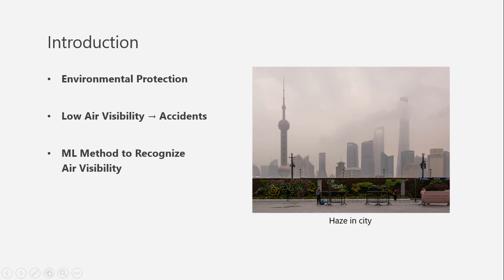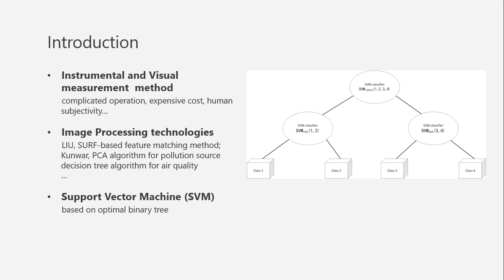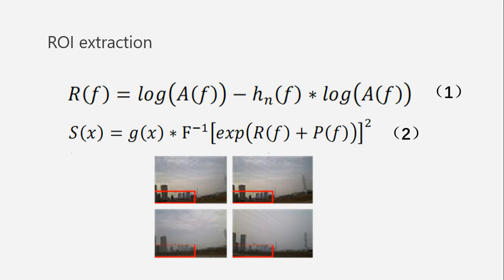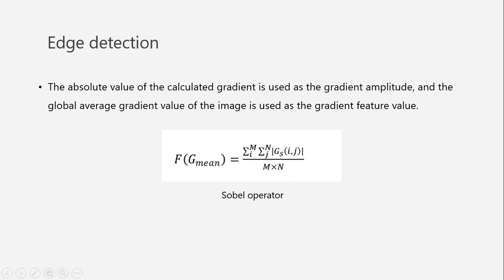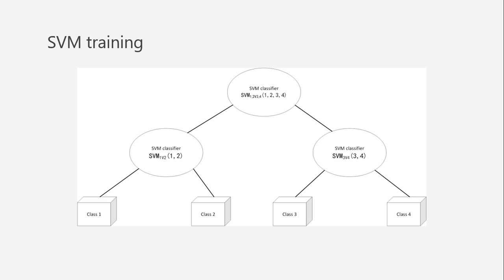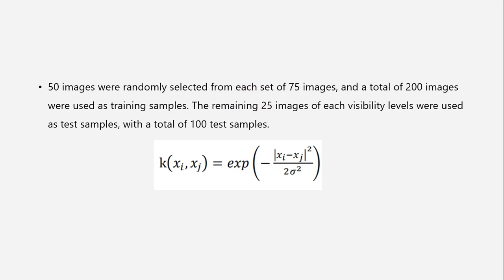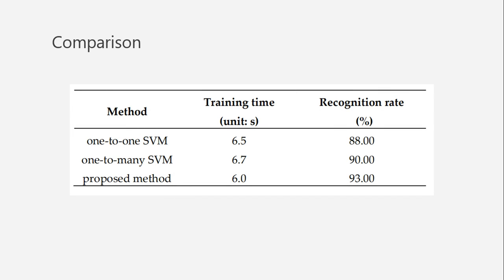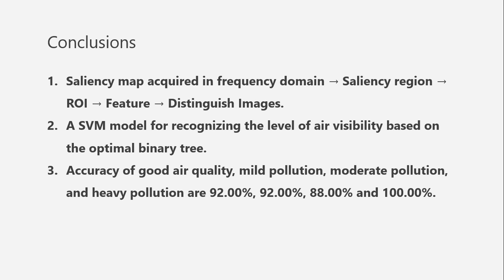5012 group 27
group 27 - Air visibility recognition